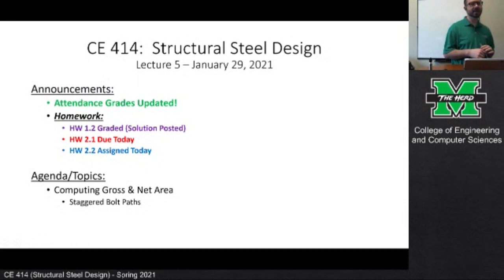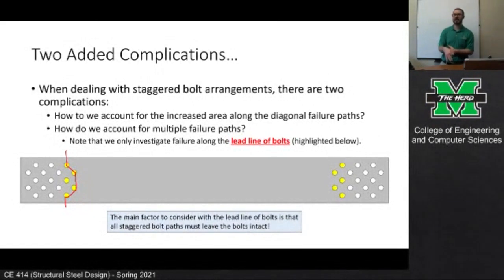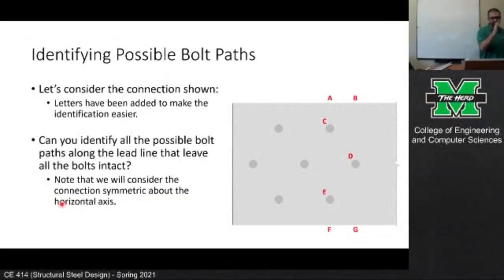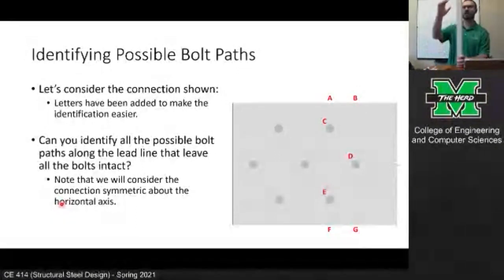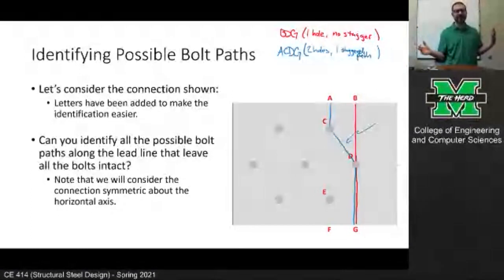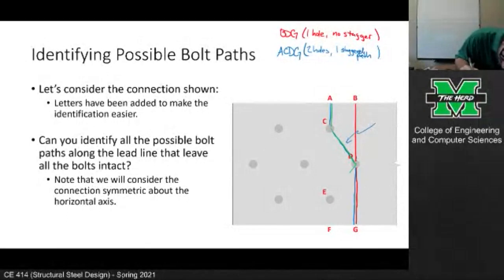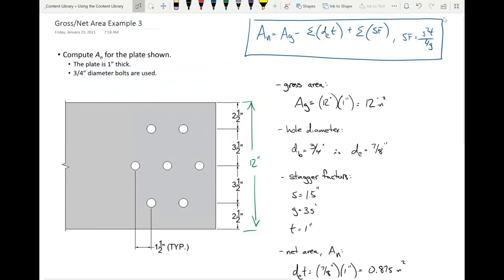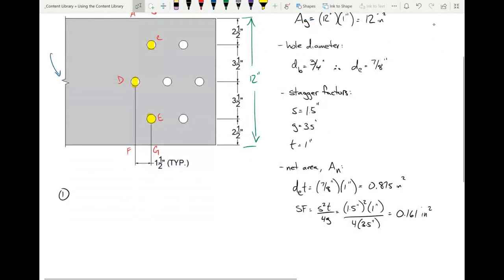CE 414 Lecture 05: Gross/Net Area, Staggered Connections (2021.01.29)